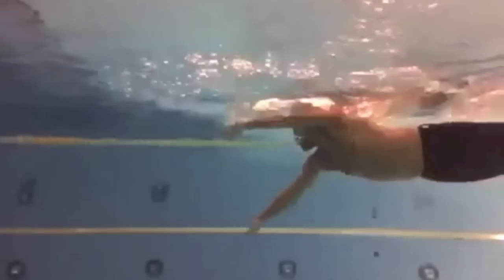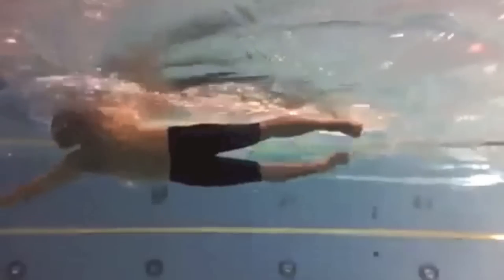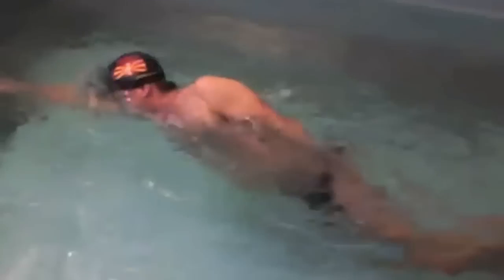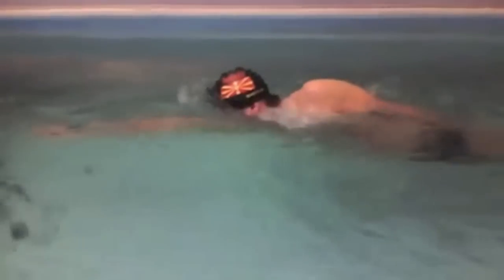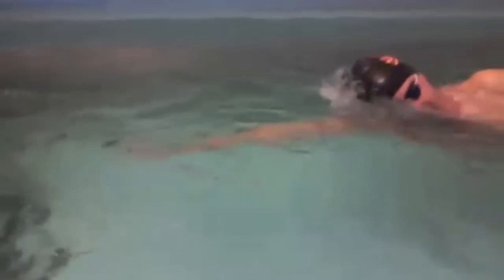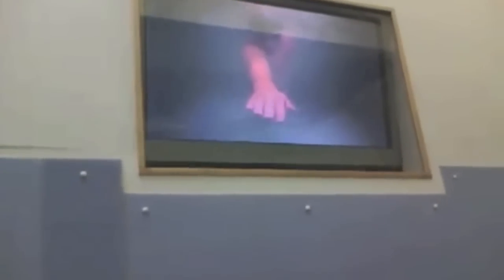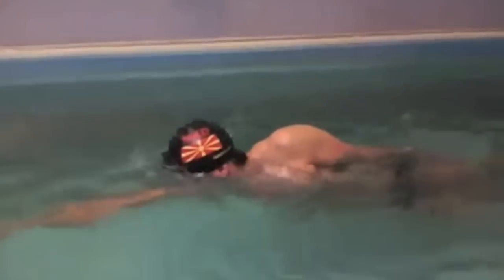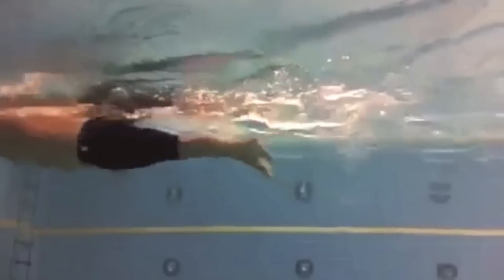Swim Canary Wharf Leaning on arm when breathing